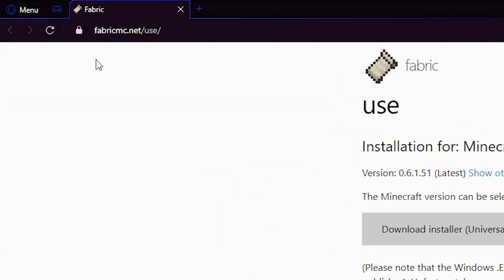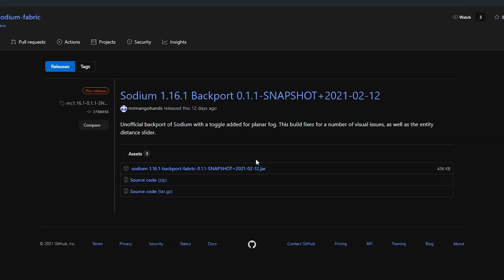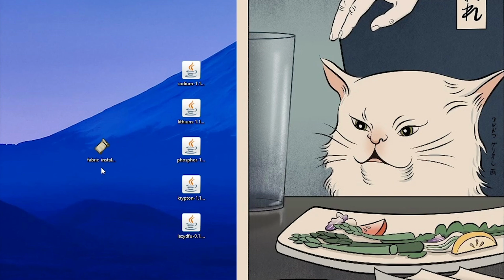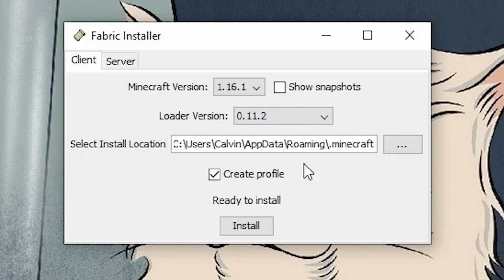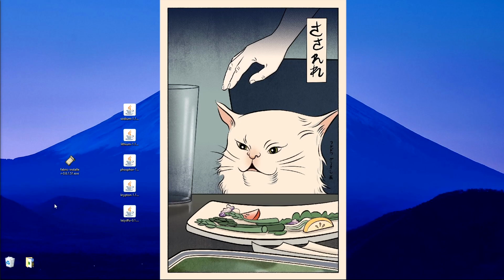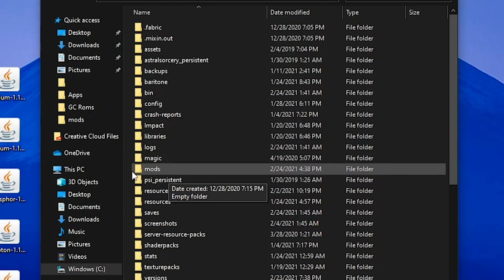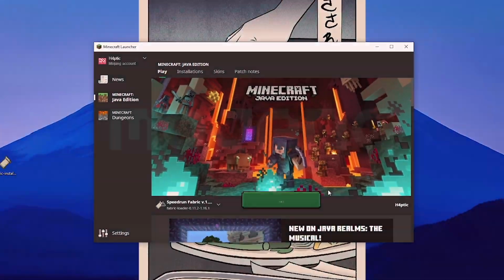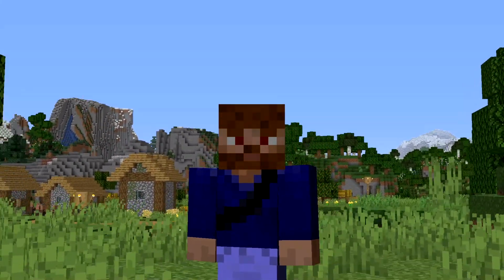How To Install Speedrun Performance Mods for Minecraft 1.16.1 (2021 Updated)